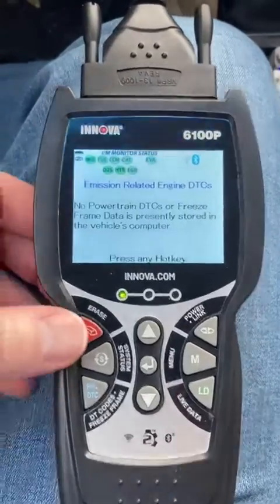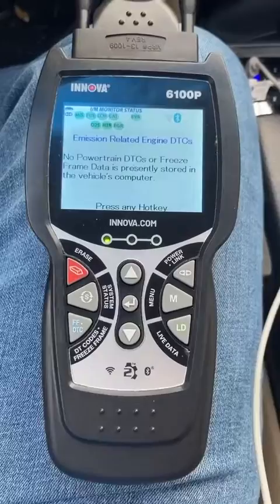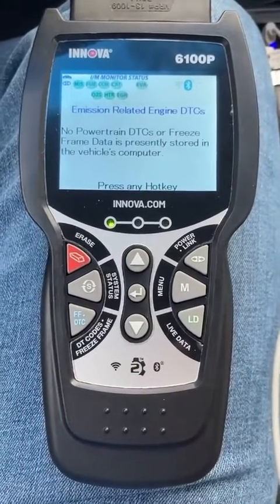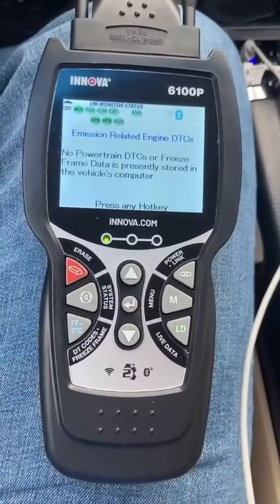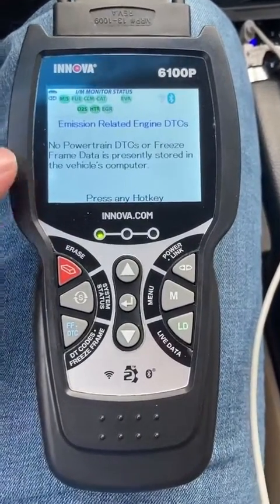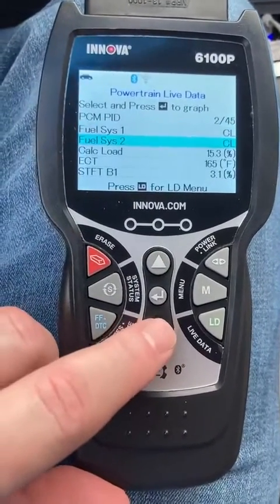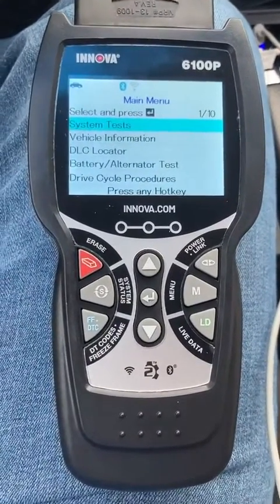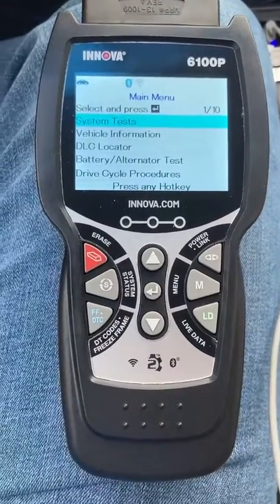INNOVA 6100P OBD2 Scanner ABS SRS Transmission, Car Code Reader Diagnostic Scan Tool Review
► Current Price & More Info (US)